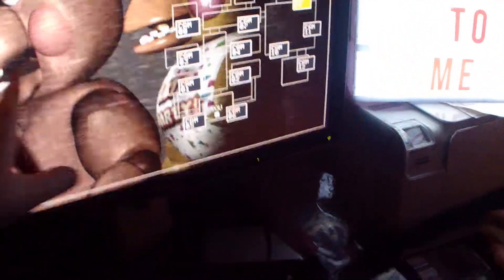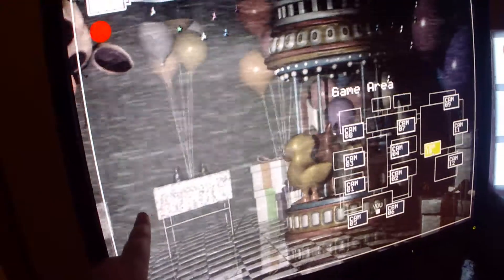Let's Play: FNaF2 (Dad Edition) Pt: 2